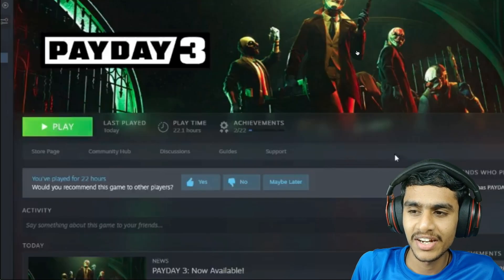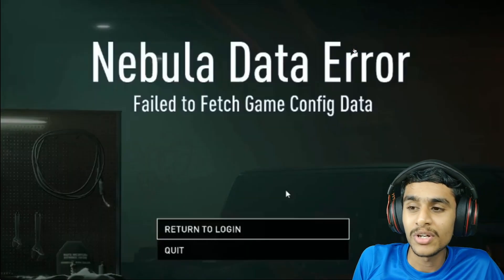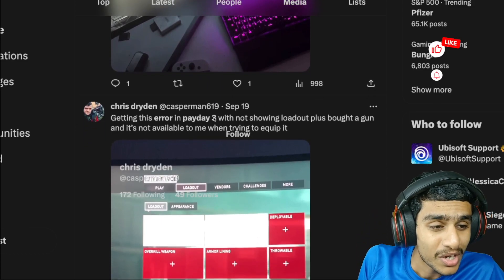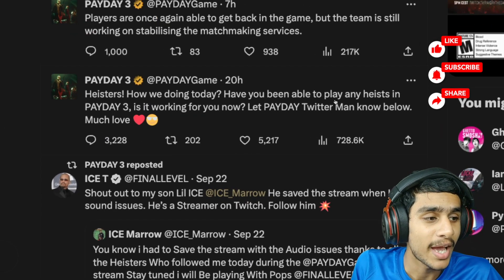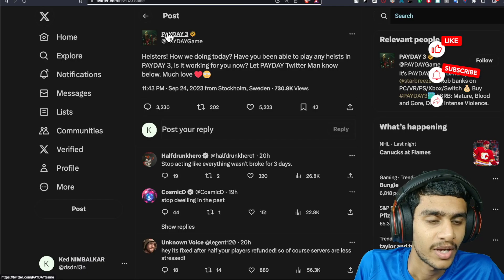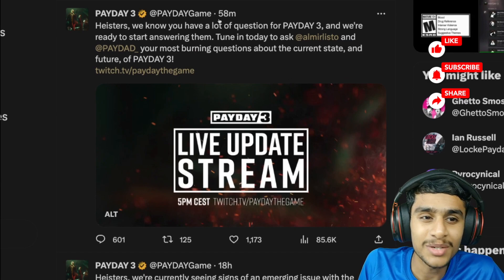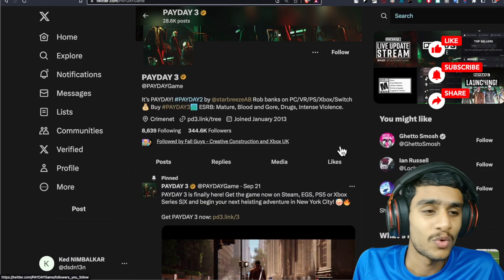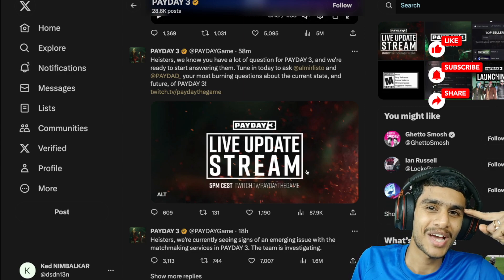Fix Your Payday 3 Matchmaking Woes! Expert Guide to Solve "Not Working" Error & Updates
Are you frustrated with the Payday 3 matchmaking error? Is your game not working as expected? Don't worry, we're here to help! In this video, we'll guide you through how to fix the "Payday 3 Matchmaking Not Working" error. Whether you're playing on PC, PS5, or Xbox, we've got you covered.

We'll discuss the possible reasons behind the issue, such as server overload or connectivity problems, and provide step-by-step solutions to get you back in the game. We'll also keep you updated on the latest Payday 3 server status and maintenance news.